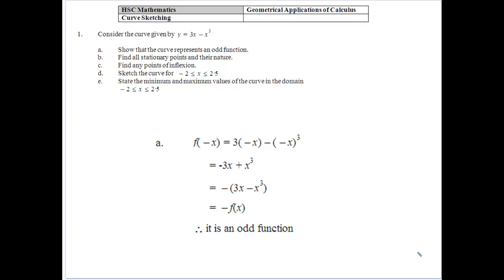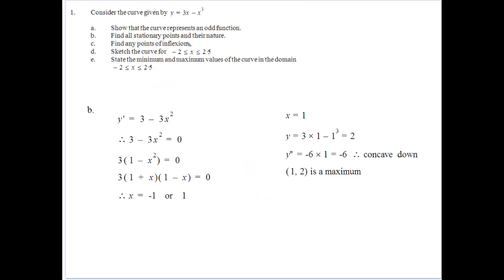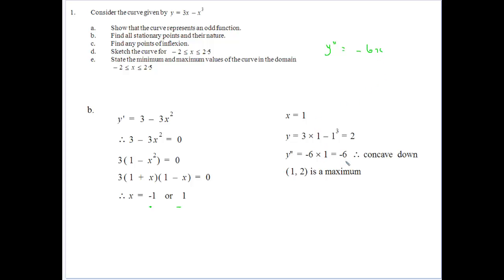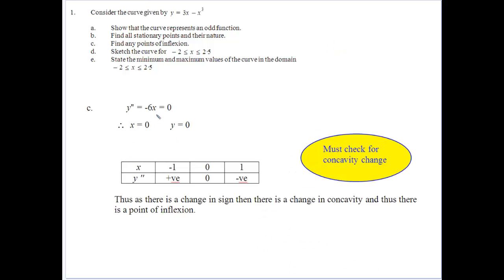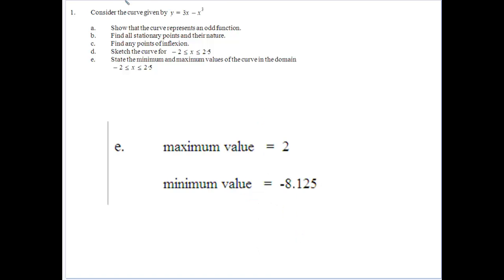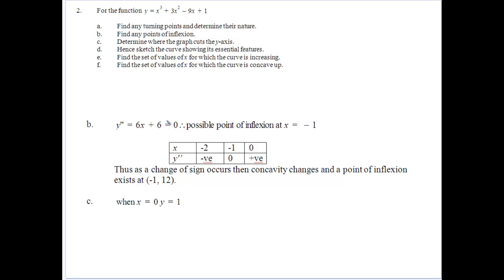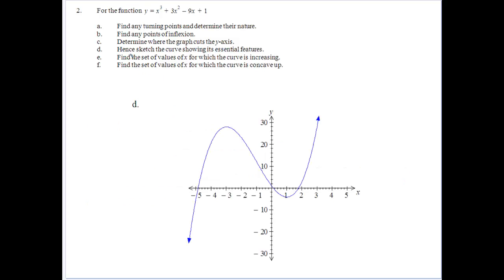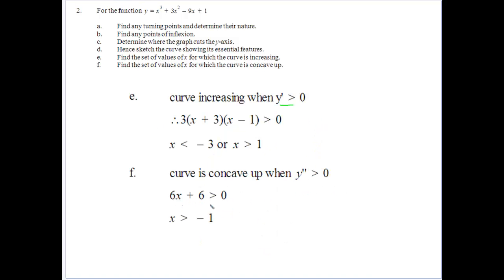Geometrical Applications of Calculus Curve Sketching 1